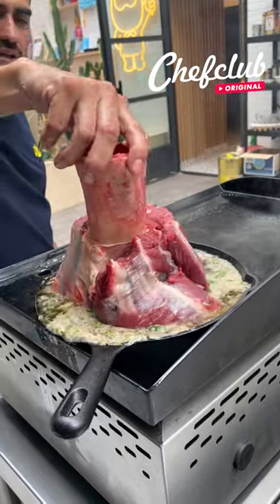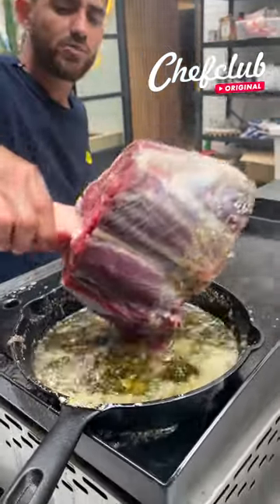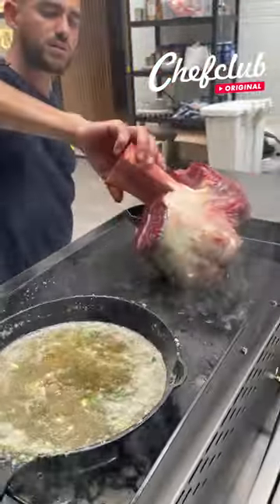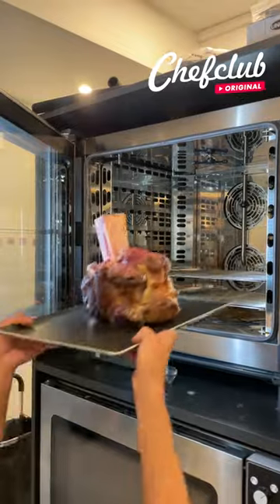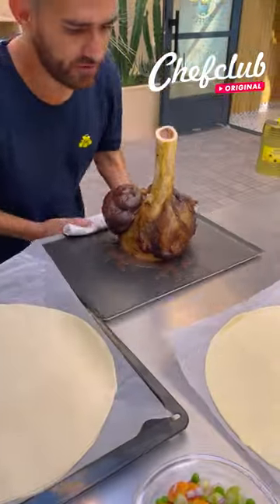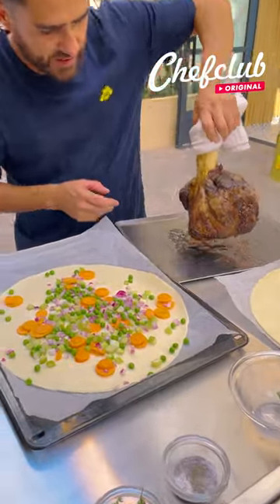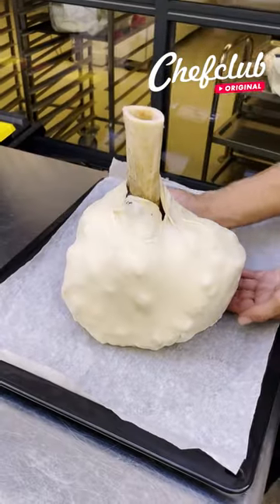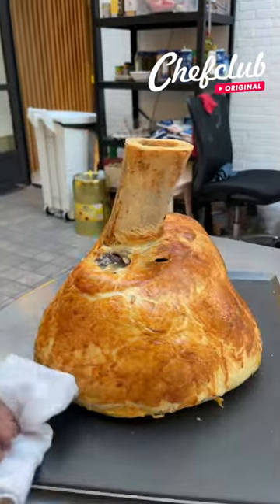🥩 Beef En Croute